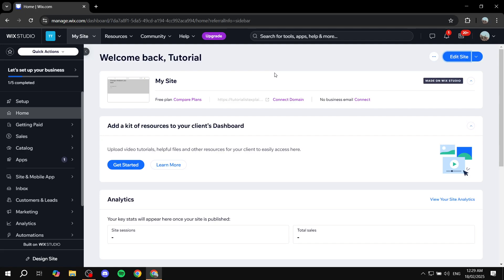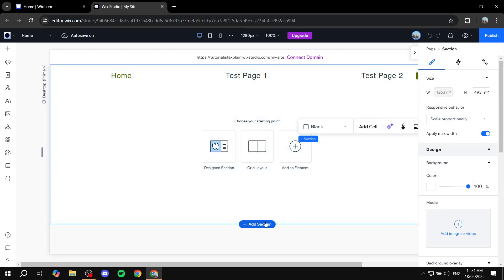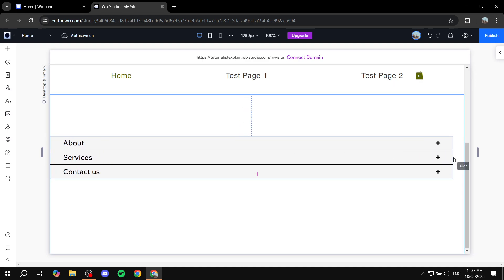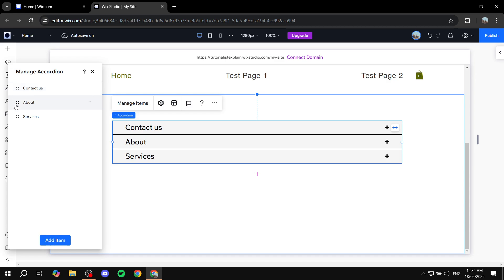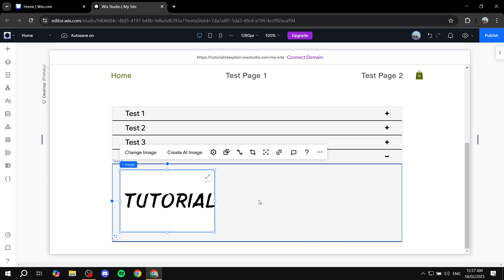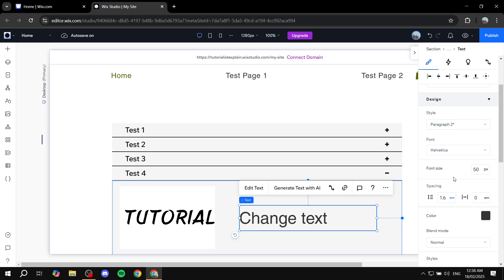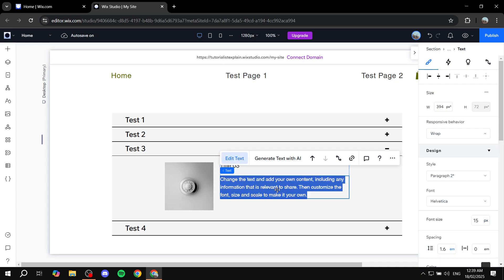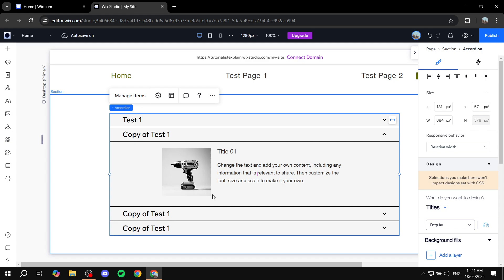How to Create an Accordion in Wix Studio | Full Tutorial 2025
If you are looking for a video about How to Create an Accordion in Wix Studio, here it is!